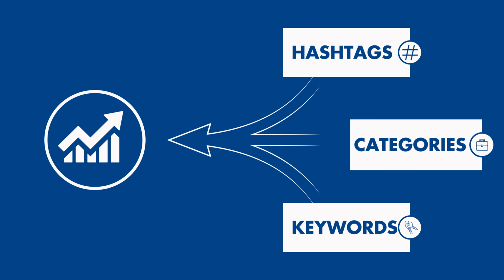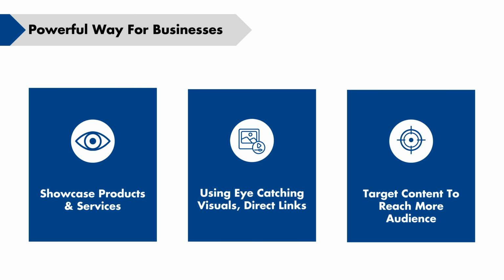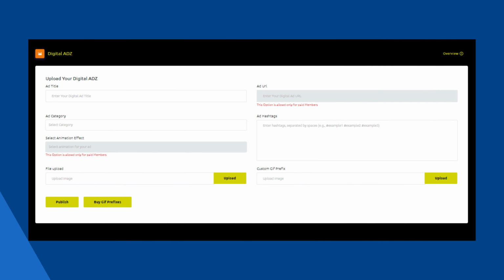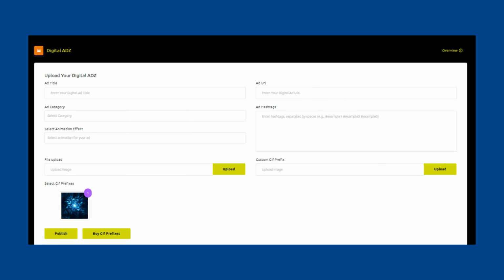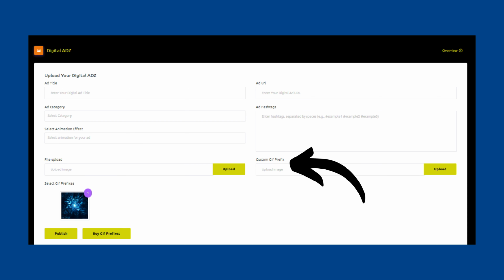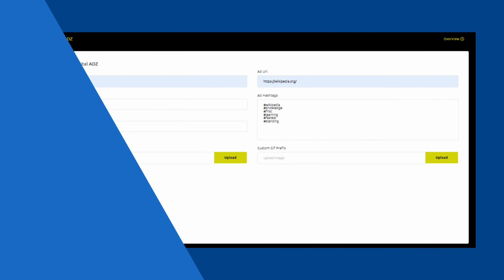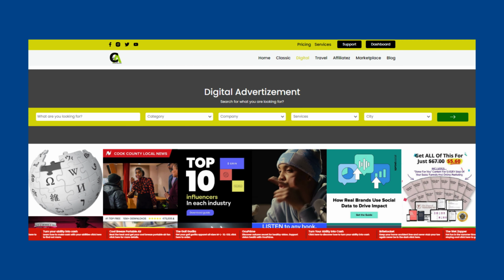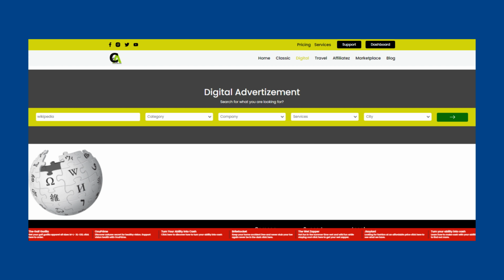How to Publish Digital Ads on Classifiedadvertz.com | Step-by-Step Tutorial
Hello, In this video, I will show you how to publish Digital Ads on Classifiedadvertz.com, a popular platform for all kinds of advertisements with thousands of visitors every day.

This step-by-step tutorial will help you create and post digital ads easily and effectively. Whether you’re a beginner or looking for a way to promote your products, services, or business online, this video will guide you through the entire process.

What you'll learn:
✅ How to publish Digital Ads on Classifiedadvertz.com
✅ How to create engaging and professional-looking ads
✅ Tips to get better results and reach the right audience

Simple and easy-to-understand tutorial
Helps you publish ads quickly and effectively
Ideal for businesses, freelancers, or anyone looking to advertise online
📢 Start promoting your business and reaching more people today!